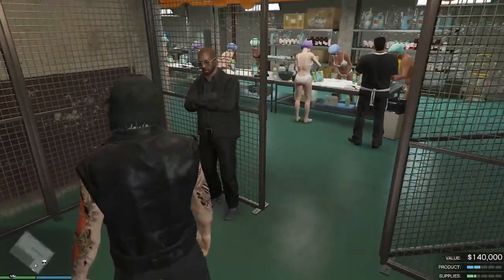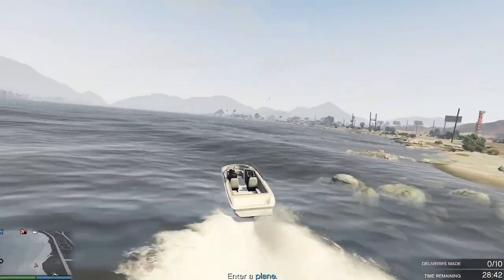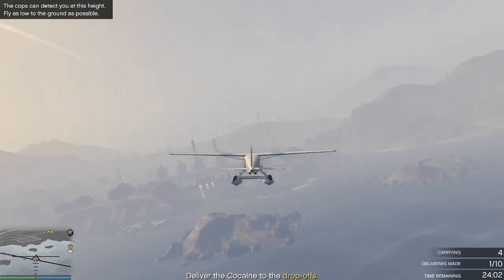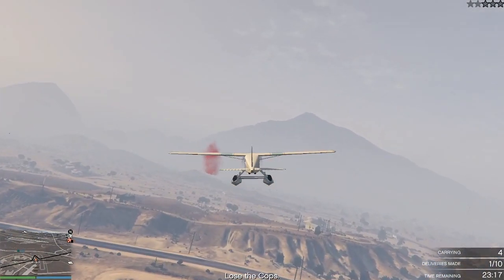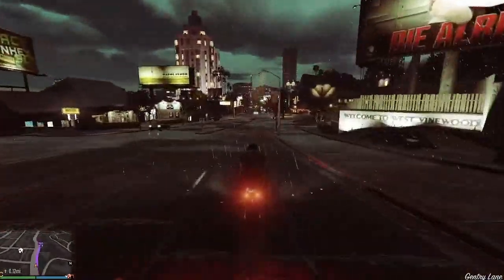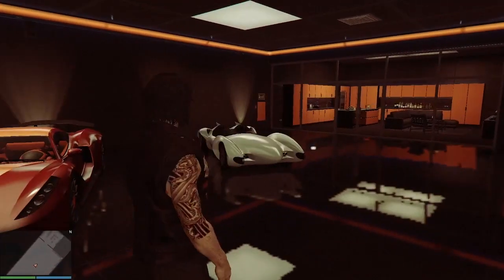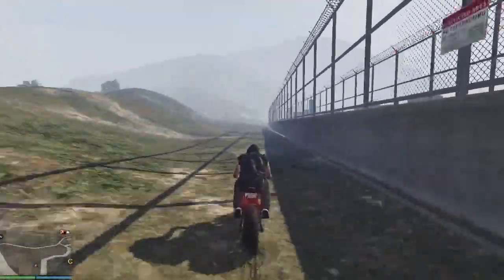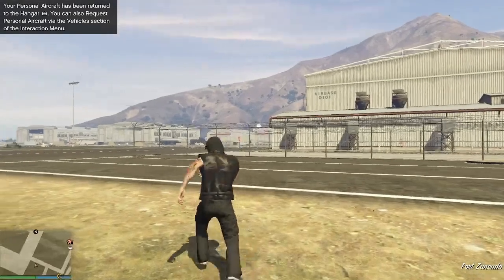GTA 5 ONLINE VIDEO 1